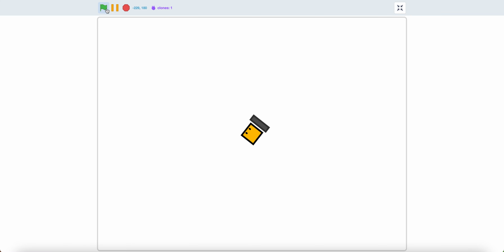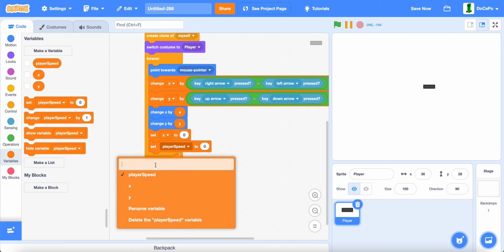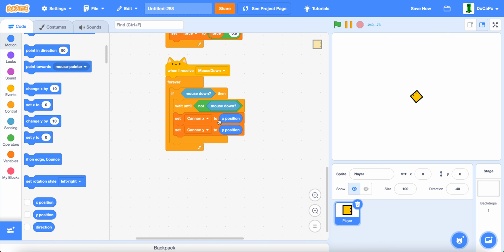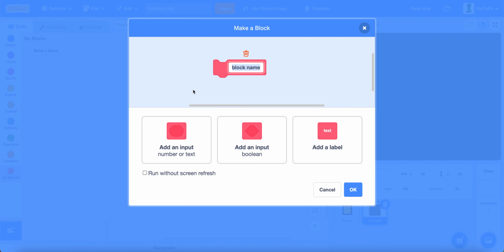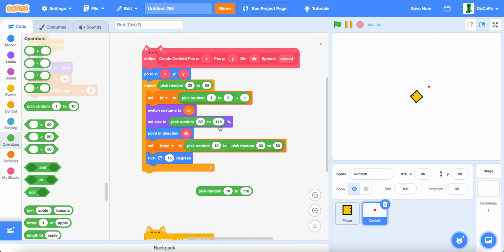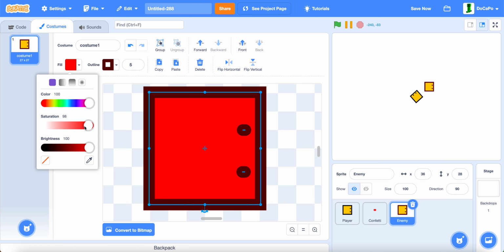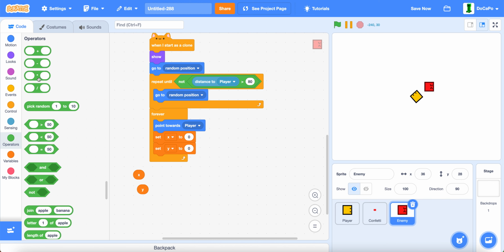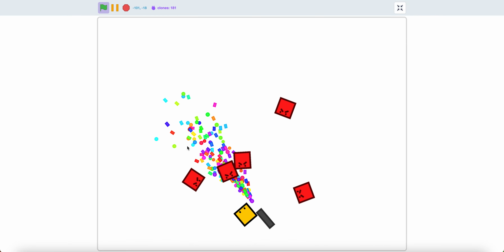How to make a Confetti Weapon Cannon in Scratch | Scratch Tutorial!